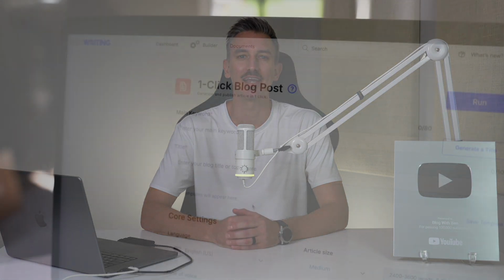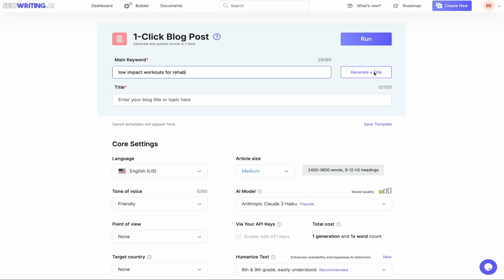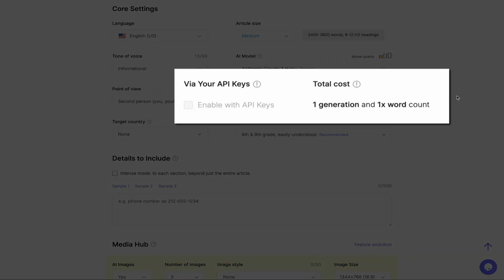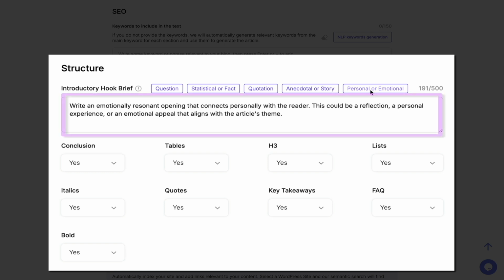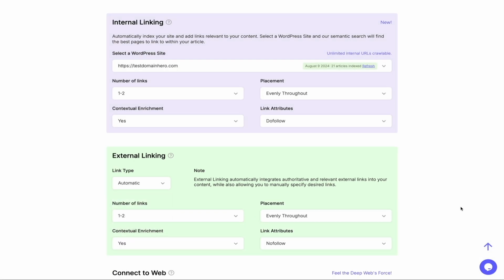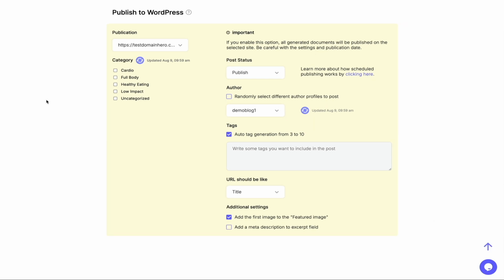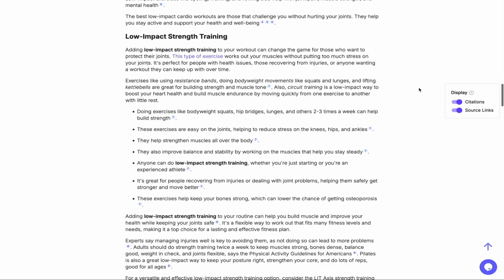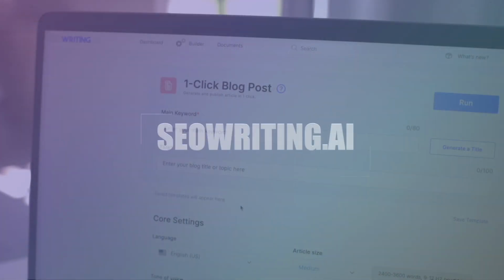SEOWRITING.AI 1-Click Blog Post Writer: Create Optimized Blog Content in Minutes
👇 GET STARTED WITH SEOWRITING.AI FOR FREE

BEN25

🎯 KEY HIGHLIGHTS:

✅ 1-Click Blog Post Writer: Create fully SEO-optimized content in seconds with SEOWRITING.AI's streamlined process, saving you time and effort.

✅ Stay ahead of Google’s March 2024 Core Update: Learn how SEOWRITING.AI ensures your content meets the latest SEO standards, giving you an edge in the ever-changing search landscape.

✅ Explore advanced features like the Humanize Text function and the Deep Web + Citations tool for creating authoritative and engaging content.

✅ Effortlessly auto-post to WordPress with AI-generated images, and take advantage of the tool’s multilingual capabilities in 48 languages.

This video is packed with everything you need to leverage SEOWRITING.AI for your content strategy, helping you stay competitive and compliant with Google’s latest updates.

🕒 TOPICS + TIMESTAMPS

0:00 Intro
2:07 Getting Started With the 1-Click Blog Post Writer
3:06 Generate a Blog Post Title
4:01 Core Settings
7:59 Details to Include
8:23 Media Hub: Add AI Images and Videos
8:59 SEO Settings
9:30 Blog Post Structure Settings
10:26 Internal Linking & Connecting to WordPress
12:39 External Linking
13:14 Connect to Deep Web and Citations
15:07 Outline Editor
15:30 Document Settings
15:55 Publish to WordPress Settings
18:55 Preview Finished Post in SEOWRITING.AI
21:26 Preview Finished Post in WordPress
22:37 SEOWRITING.AI Prices & Plans

🔗 LINKS + RESOURCES